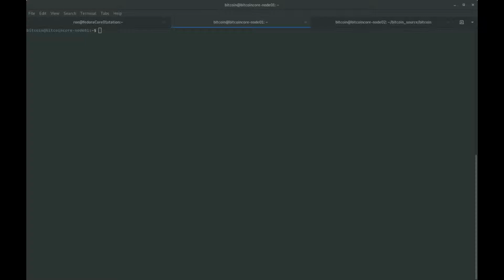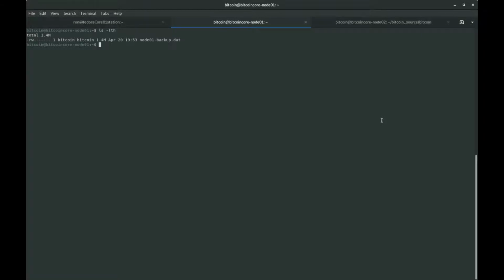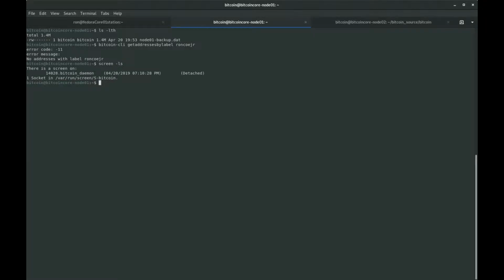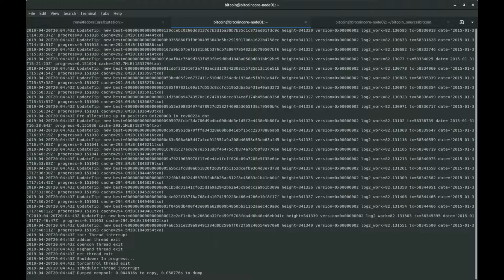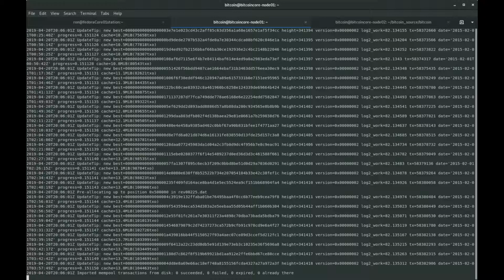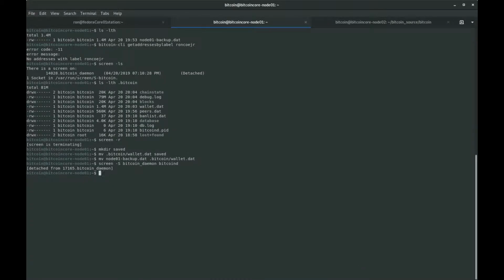bitcoin: Saving the wallet.dat after adding addresses - Saves Funds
After a scare finding my BTC node in a state that prevented it from booting I had to fly into recovery mode.  After establishing a number of new nodes on a couple of cloud platforms--I'm able to regain access to funds because of adherence to best practices.